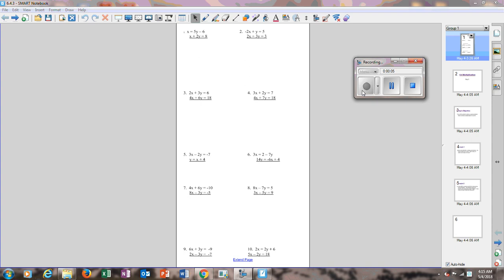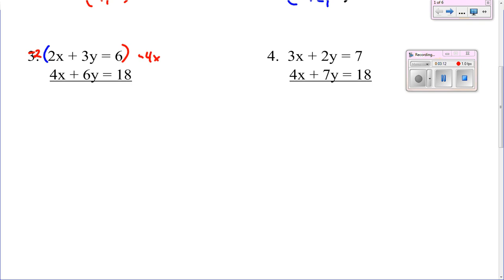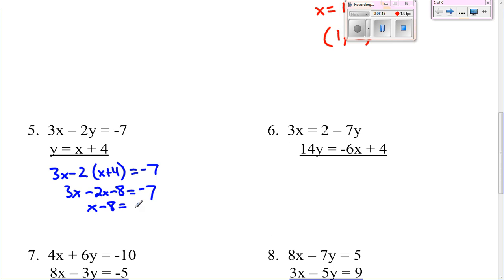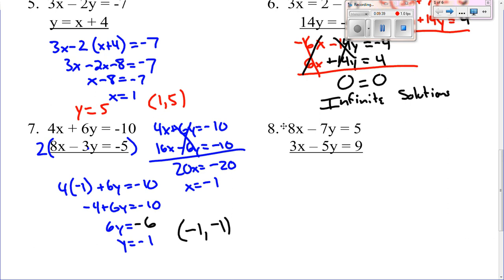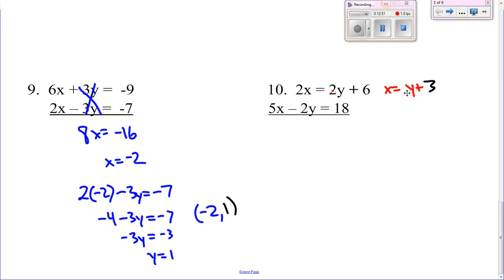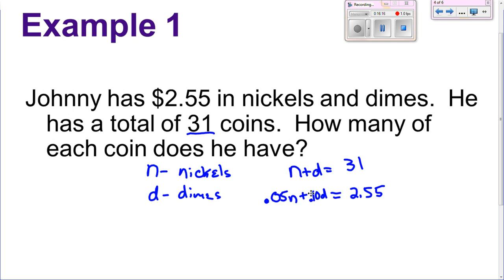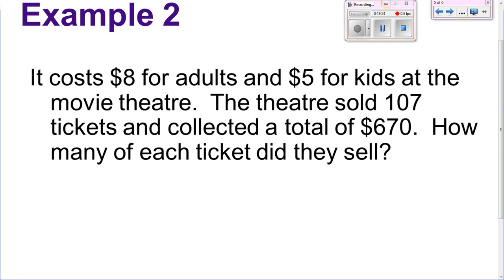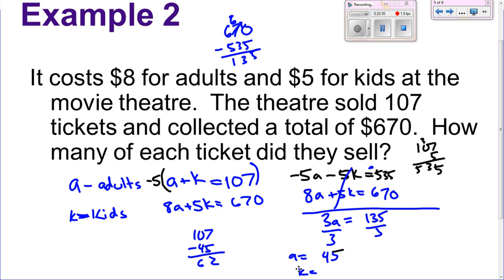Algebra 1 6 4 Multiplication Day 3